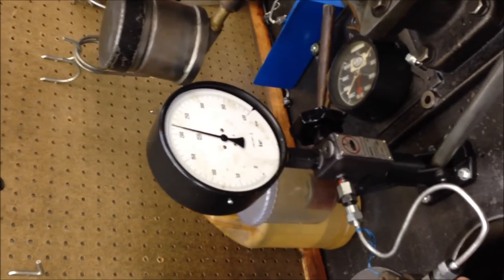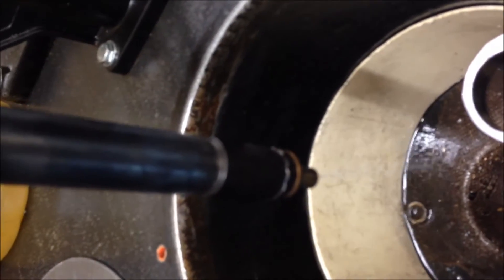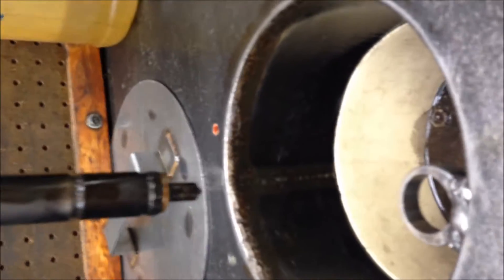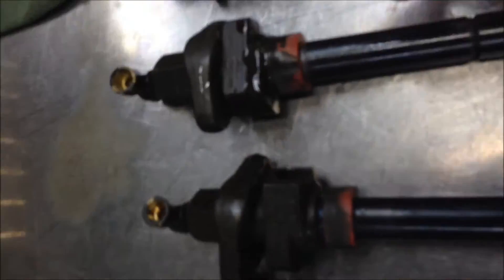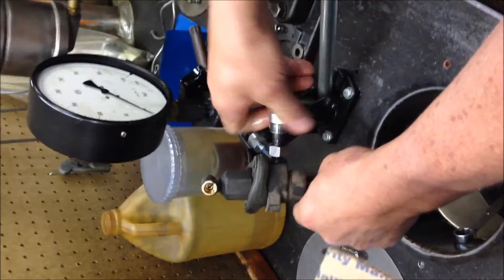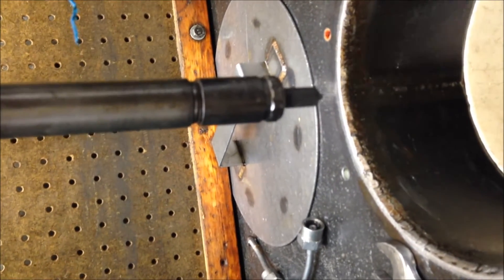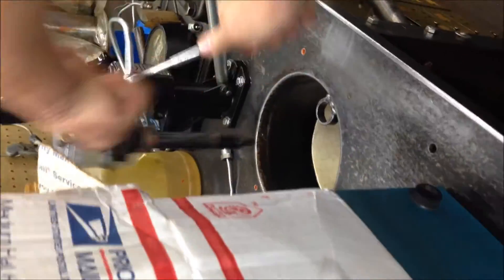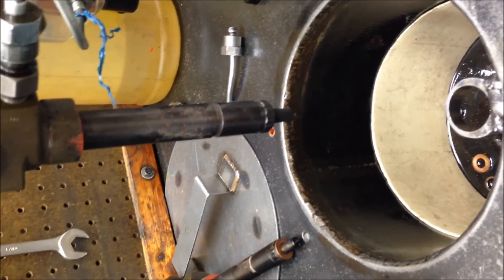M35A2 LDT465 Injector Test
M35A2C with LDT-465 Engine Injector Test

I took two sets of injectors into Diesel Injection Service in Portland Oregon and spoke to Mark.  He said they check old mechanical injectors free of charge.  How nice, I would like to throw the guy some business someday when I need to as a thank you.  Both sets of injectors we tested are two-hole designs.  A big thank you to Mark!